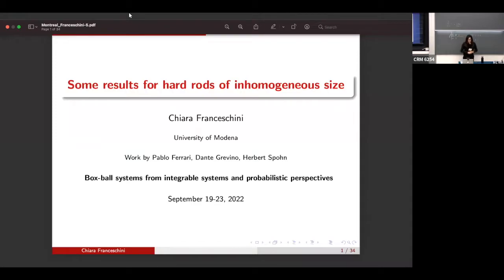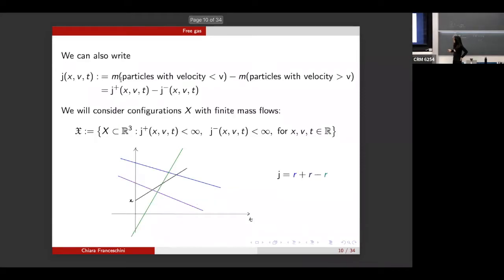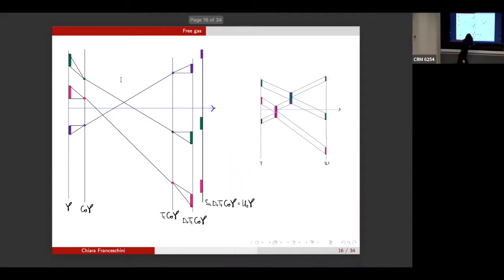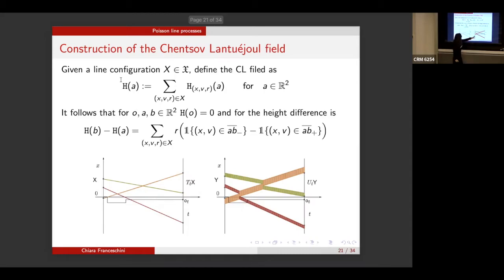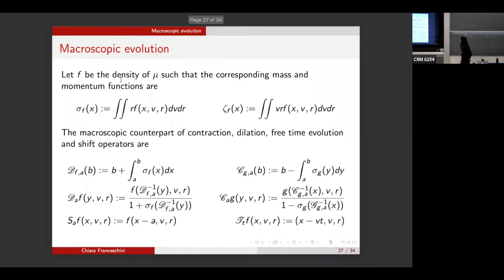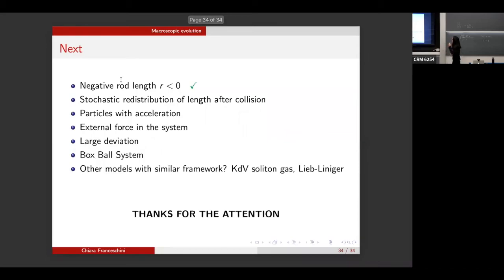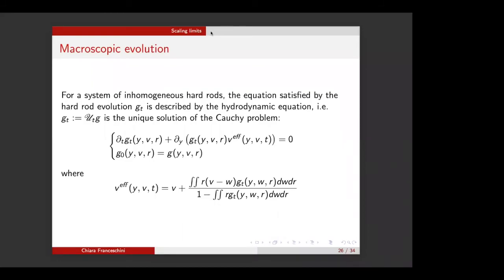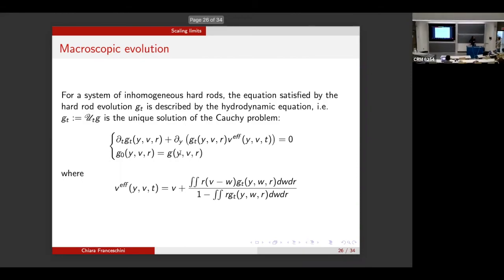Chiara Franceschini: Some results for hard rods of inhomogeneous size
Atelier sur les systèmes de boîtes à boules du point de vue des systèmes intégrables et des probabilités/Workshop on box-ball systems from integrable systems and probabilistic perspectives : Septembre/September 19-23

A rod is an elongated particle which travels at a certain constant speed in absence of other rods. When two rods collide they exchange their position and continue their motion with the initial speed. The model was introduced by Dobrushin in the 50’s for rods of identical length. Here we consider rods of different size and, in the spirit of the work of Boldrighini, Dobrushin and Sukhov of 1982, we show the hydrodynamic equation starting from the microscopic particle system. The key tool is a function which maps the hard rods system into the free gas of ballistic particles ignoring each other. It turns out that the Cauchy problem and the effective velocity have the same form of those for the soliton gas